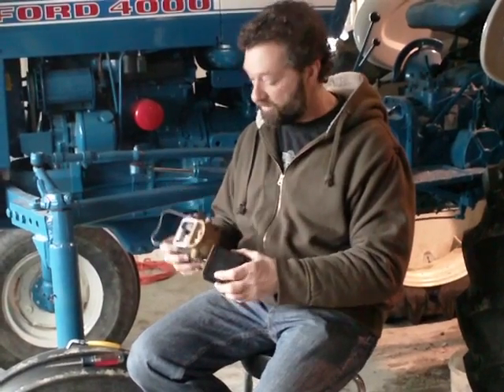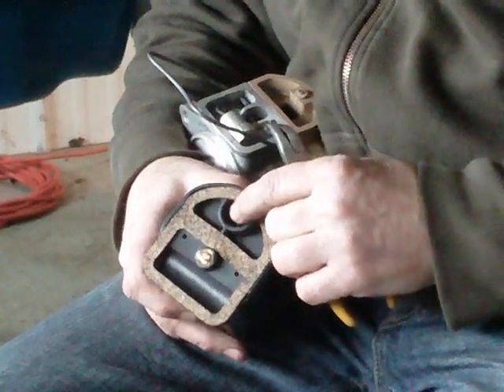Ford 8N Distributor and Coil Installation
Dan from J&D Productions, He explains the correct process for installing the distributor and coil installation. He also shares common mistakes and how to avoid them. The differences between 6 volt and 12 volt distributors is also explained.